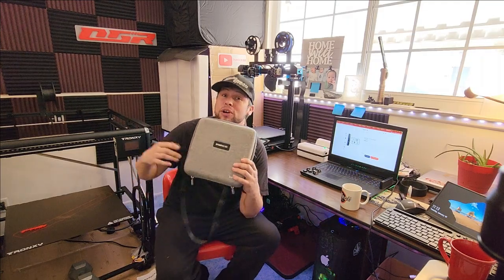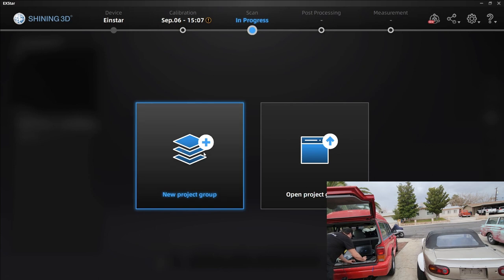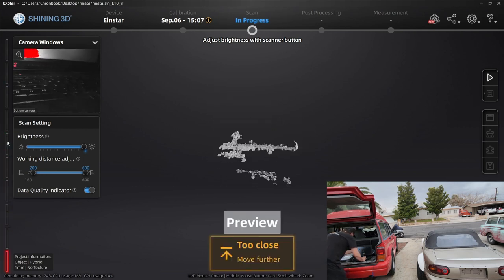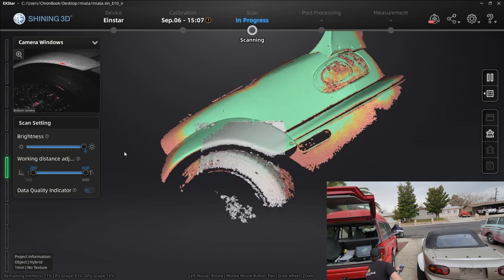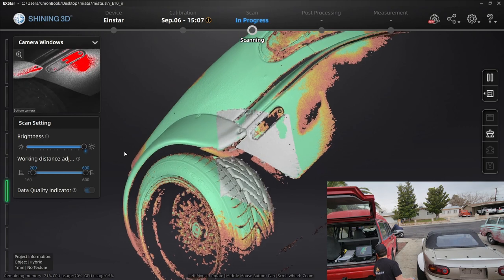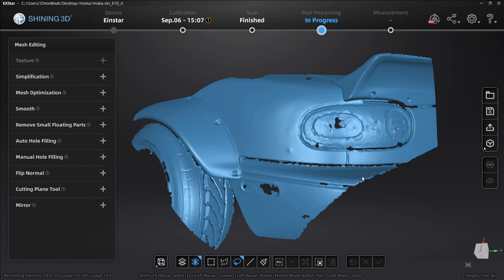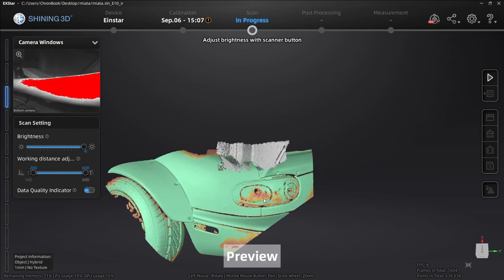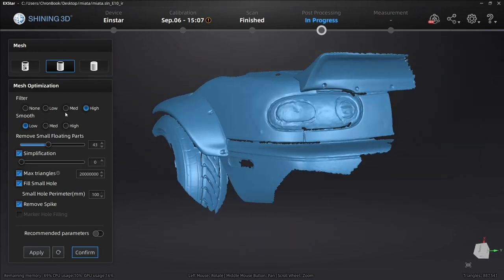Is Einstar the Best Consumer Scanner? WE FIND OUT! Real world FULL Review!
Grab some Popcorn and sit back while i completely walk you through the Shining 3d Einstar Scanner experience, We Complete 3 different scans in tough real world scenarios! This is the best scanner on the market under 1000 Dollars!